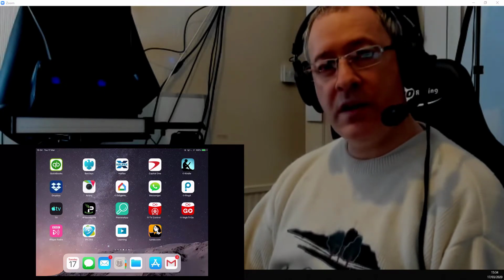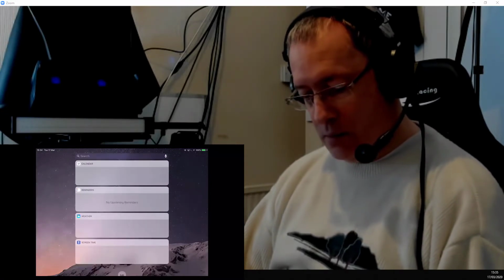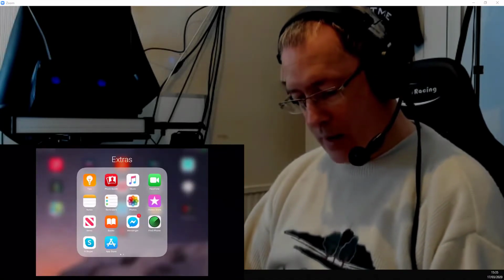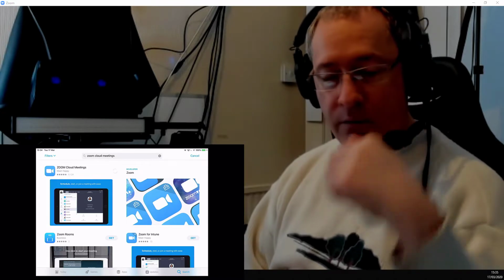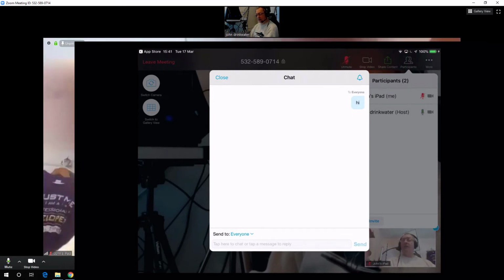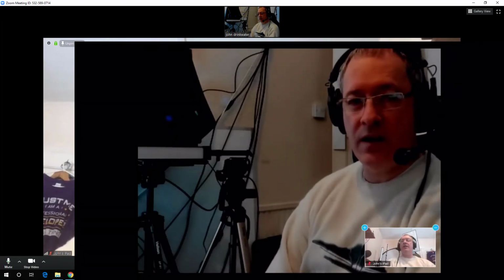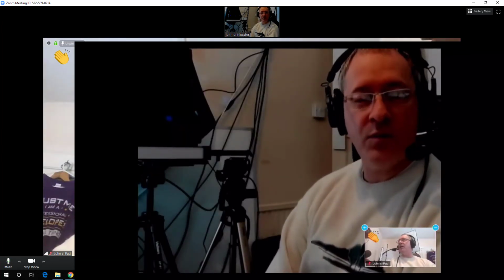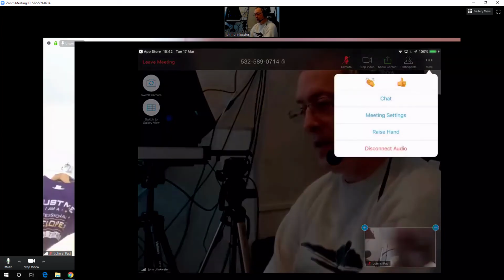Setting up an ipad / Iphone on zoom for toastmasters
This is how to install the zoom program on your iPhone/iPad and how to use it in a toastmasters meeting.